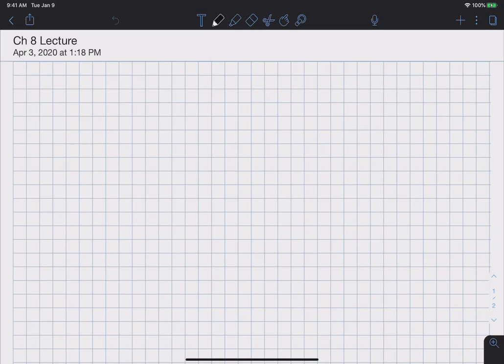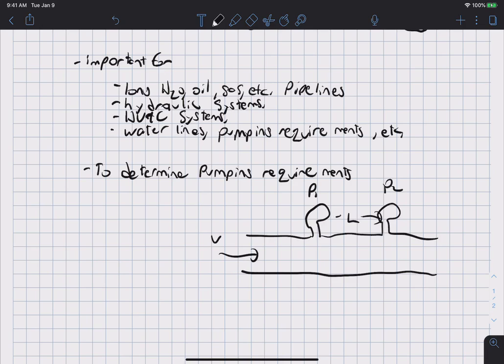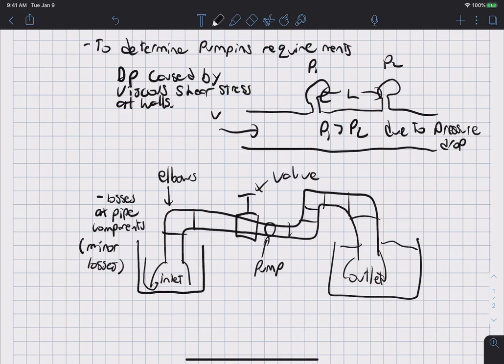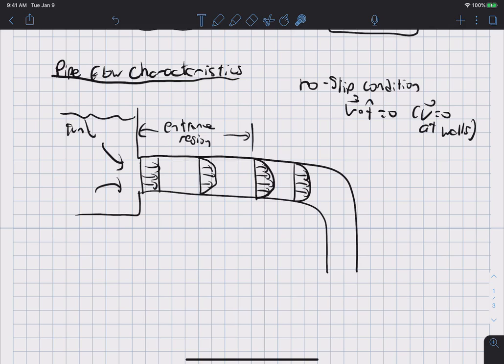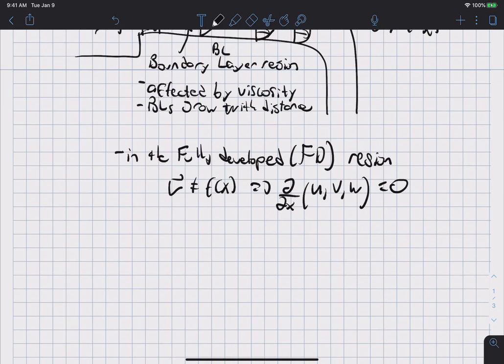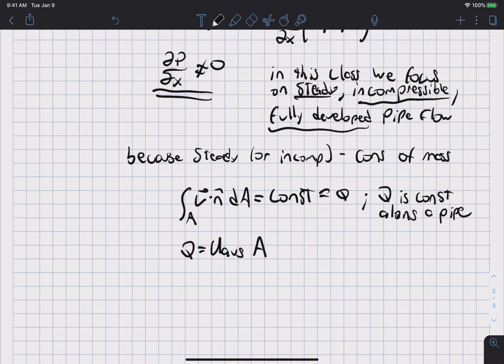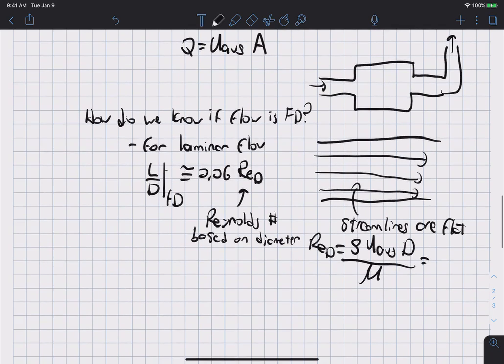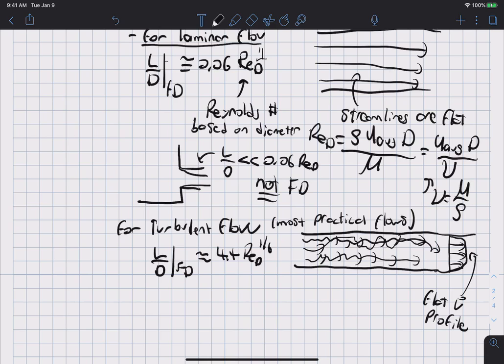Pipe Flow Introduction